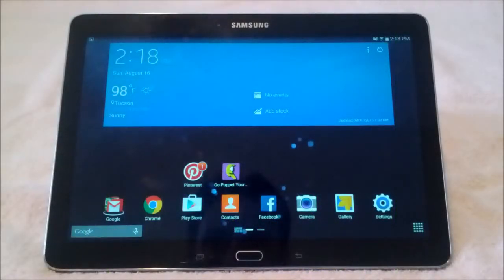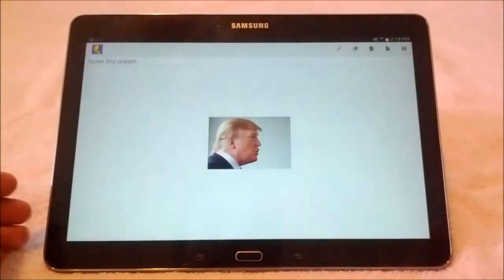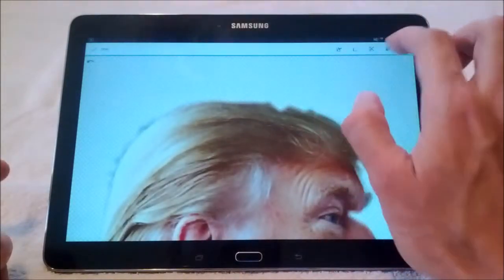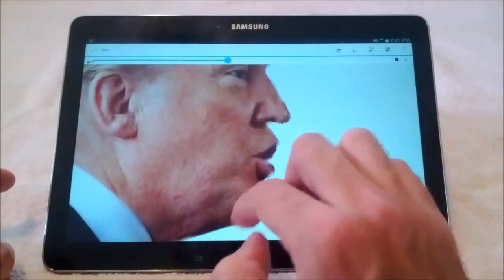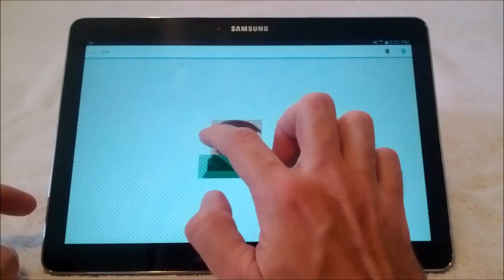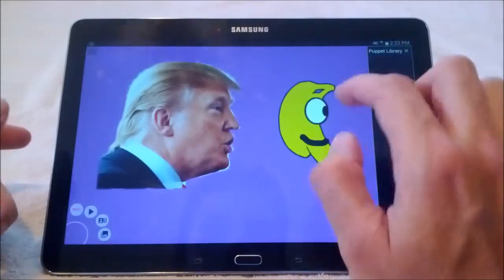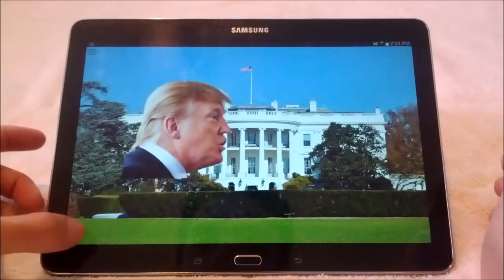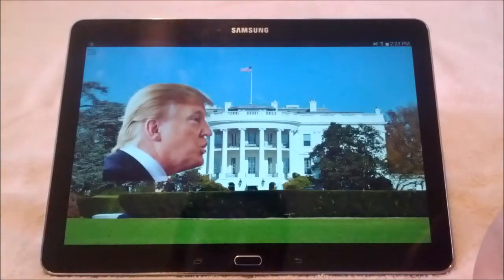Go Puppet Yourself! Demo Video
Demonstration about how to use the Android app Go Puppet Yourself!